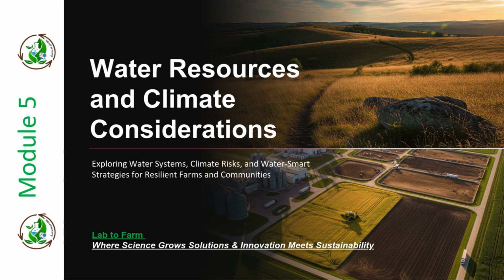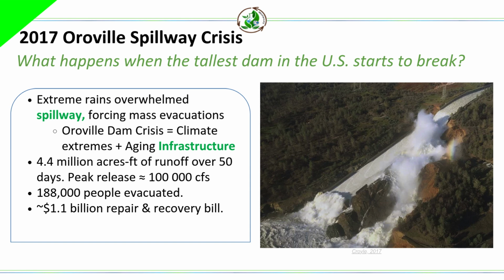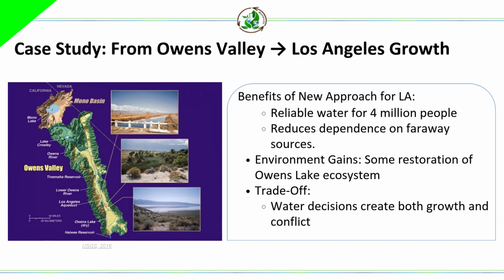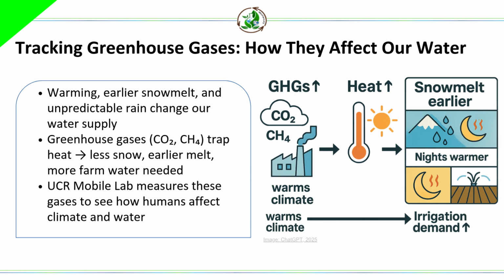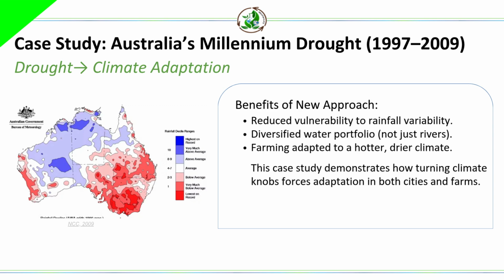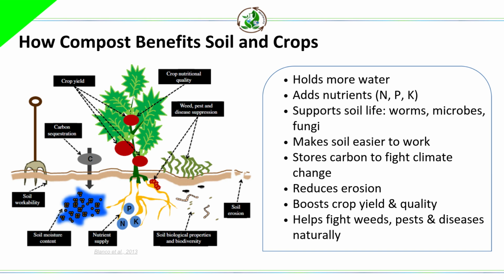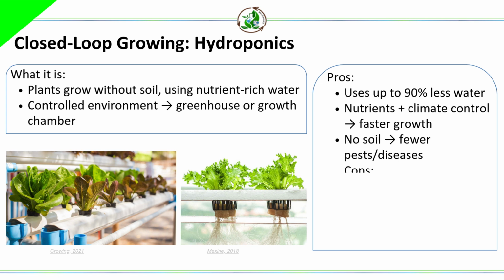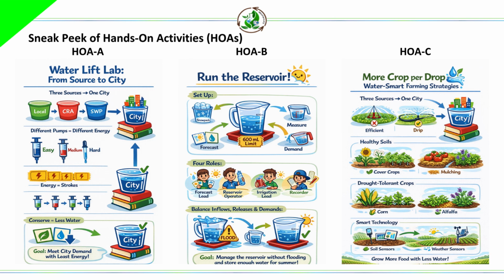MODULE 5 EXTENDED Lesson - Water Resources and Climate Considerations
Module 5 Extended Lesson – Water Resources & Climate Considerations | High School Science & Sustainability

How does water shape our food system—and how is a changing climate shifting the rules of agriculture?

In Module 5, students explore the complex journey of water in California, from massive state infrastructure and historical treaties to the "climate knobs" that determine water availability. By investigating the intersection of engineering, climate science, and innovative farming, this module provides students with the tools to design resilient, water-smart food systems.

The lesson is organized into three parts:

🔹 Lesson A: Every Drop Tells a Story
Students trace the path of California's water, examining the massive infrastructure of the State Water Project and the Colorado River Aqueduct. This section covers the laws and agreements, like the 1922 Colorado River Compact, that dictate how water is shared between cities and farms. Through case studies like the Oroville Dam crisis and the history of Owens Valley, students analyze the vulnerability of our aging systems and the importance of sustainable local management.

🔹 Lesson B: Climate Knobs
This section explores the three "climate knobs"—global warming, earlier snowmelt, and erratic precipitation—that control our water supply. Students learn how patterns like El Niño and La Niña influence rainfall and how atmospheric rivers act as both a lifeline and a flood liability. By interpreting data on evapotranspiration (ET₀) and shifting snowpack trends, students predict future water availability and evaluate adaptation strategies for long-term resilience.

🔹 Lesson C: Water-Smart Urban Farming
Students dive into practical solutions for growing "more crop per drop."  This lesson introduces three powerful levers:

Building the Soil Sponge: Using compost, mulch, and biochar to increase soil organic matter and water retention.

Matching Water to Demand: Utilizing drip irrigation, soil moisture sensors, and weather data to eliminate waste.

Closing the Loop: Exploring high-tech, soil-free methods like hydroponics and vertical farming that can save up to 90% of water by recycling nutrients.

Big Question:
How do water laws, climate variability, and smart farming practices work together to shape California’s water solutions?

👉 Part of the Seeding Success: Sustainable Agri-Food Systems & Circular Economy curriculum. 👉 Designed for high school science, environmental studies, and CTE pathways.

Would you like me to generate a set of discussion questions or a quiz based on these three lessons to include in your video description or comments?